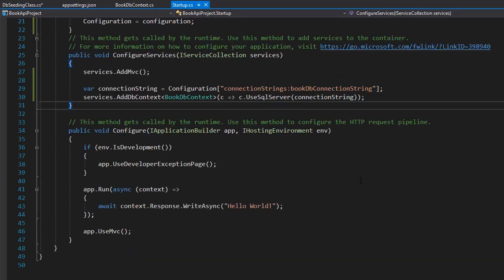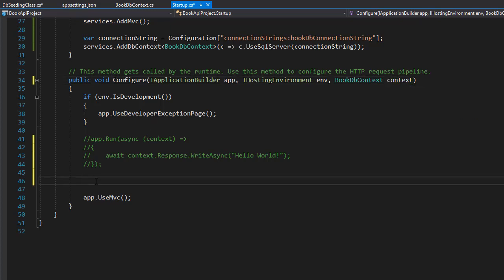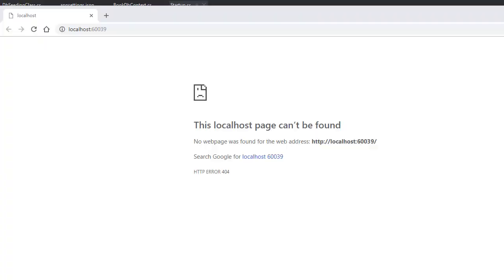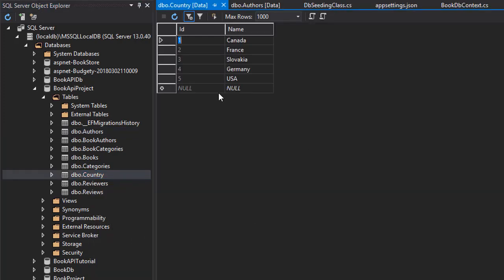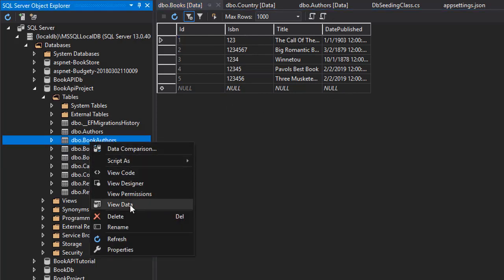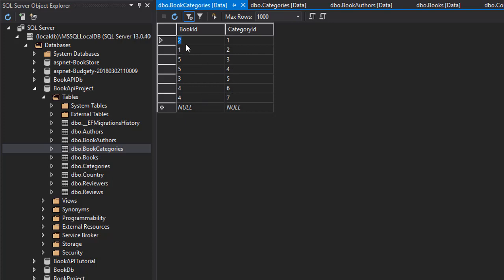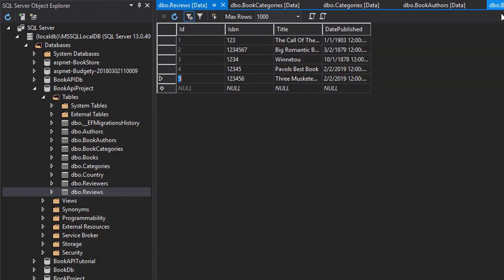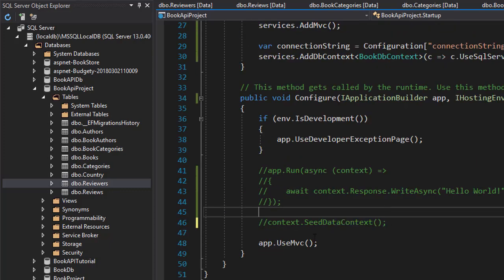Creating CRUD Web API with ASP.Net Core - Part 23